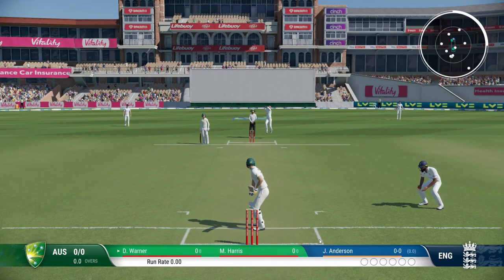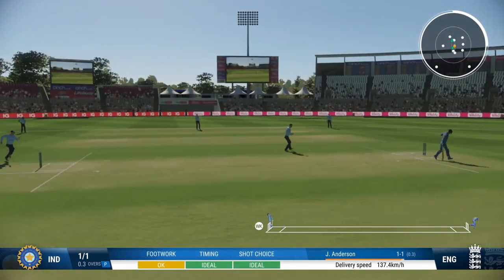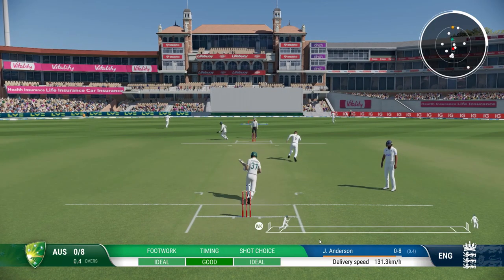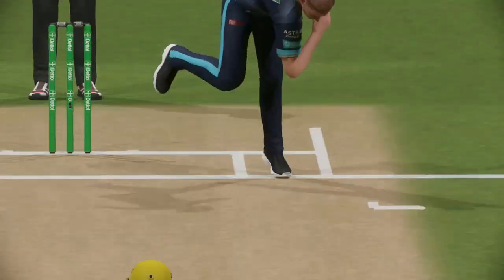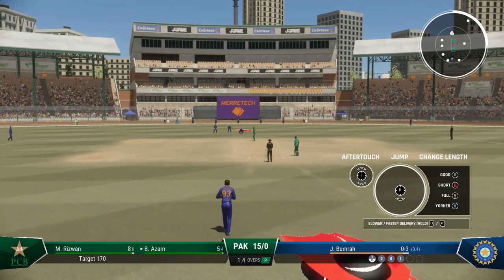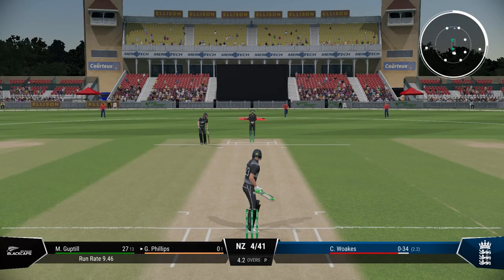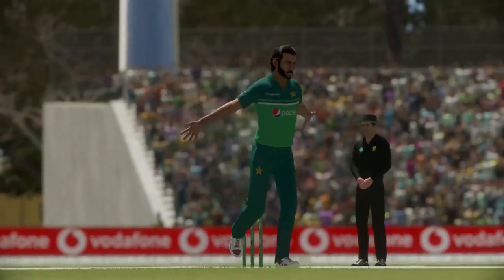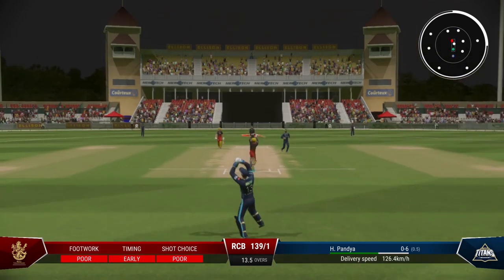My Top 7 Favorite Cricket Games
Let's go over great cricket games that have come out in the last 40 years and see which ones are truly great